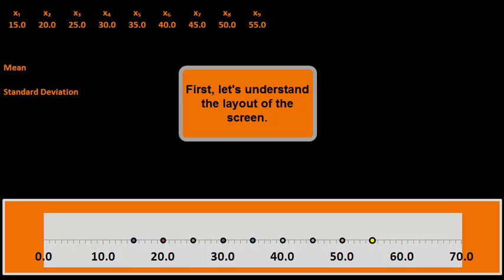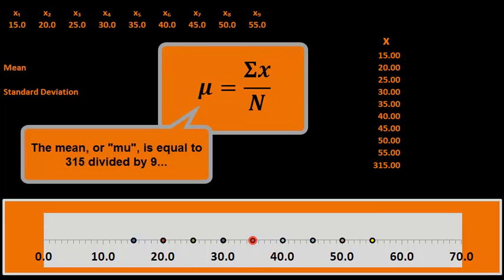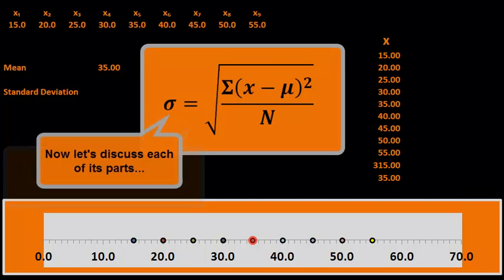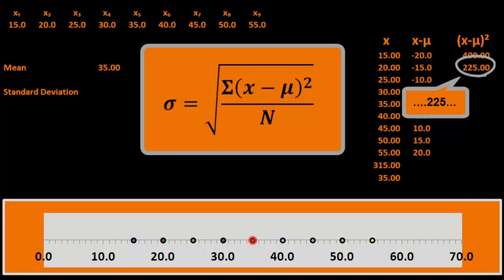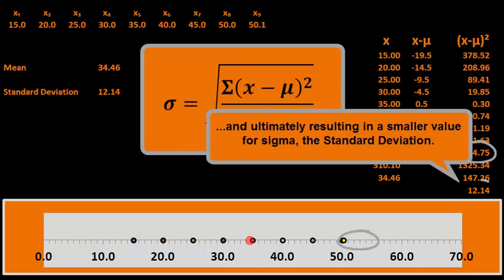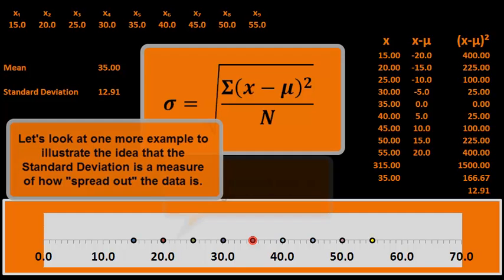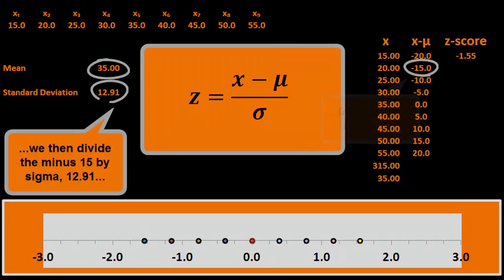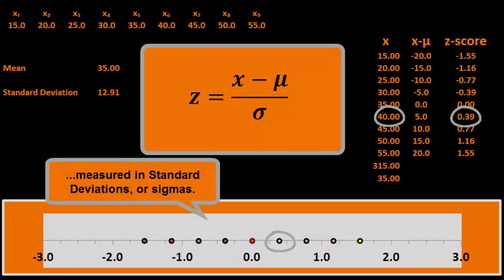No 4. Measures of Center and Spread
This video will demonstrate how to calculate the mean of a set of number and the standard deviation. It will also show how the individual value influence the result.